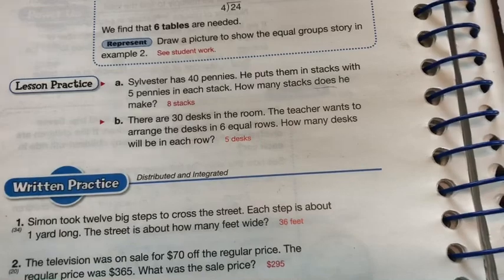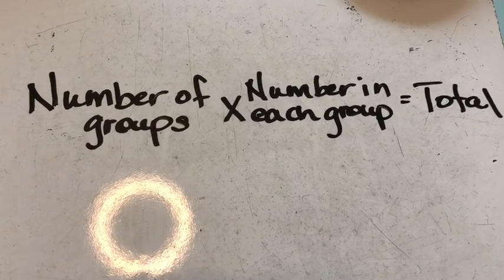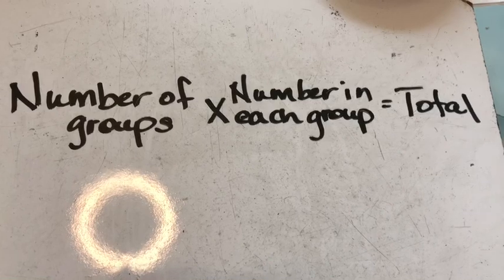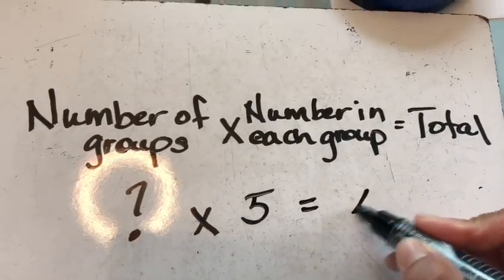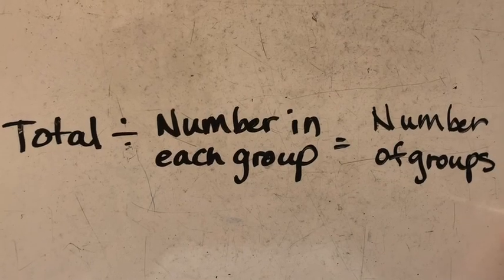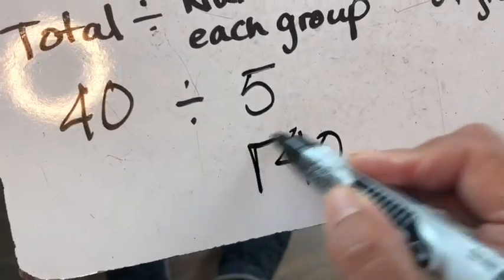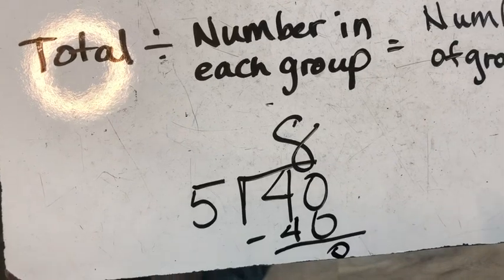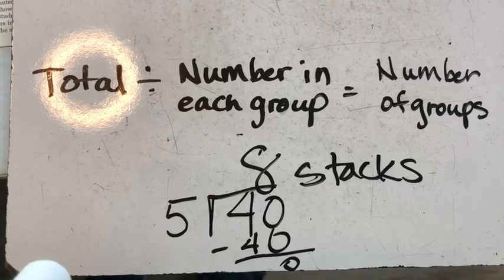Math lesson 90